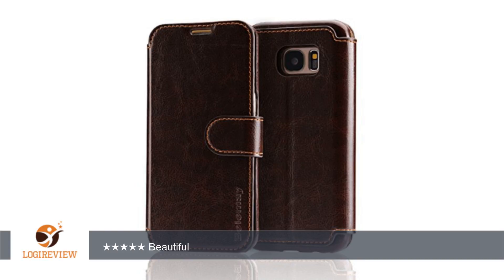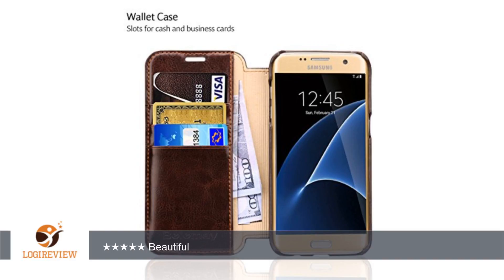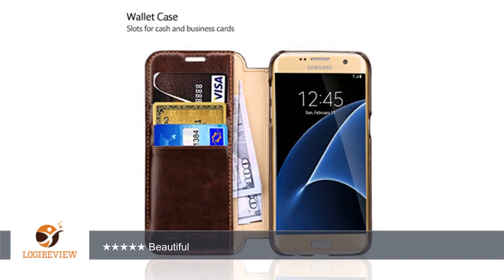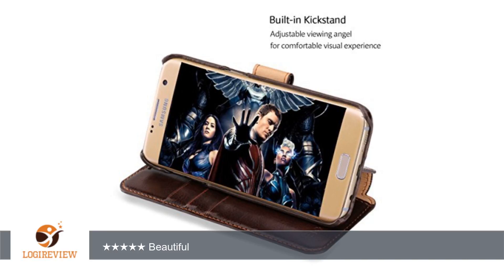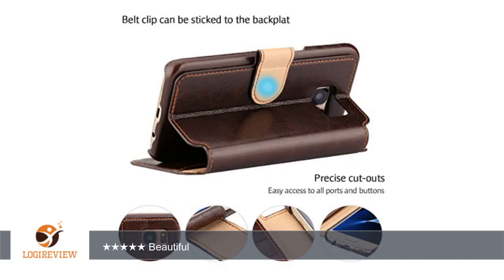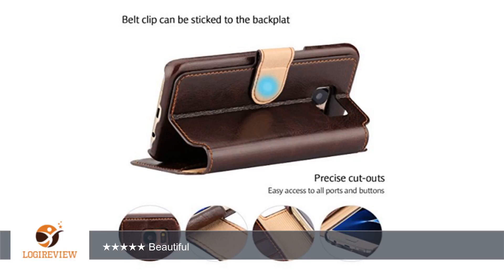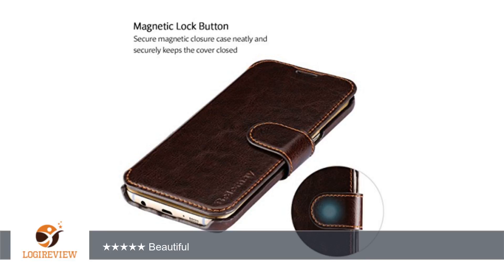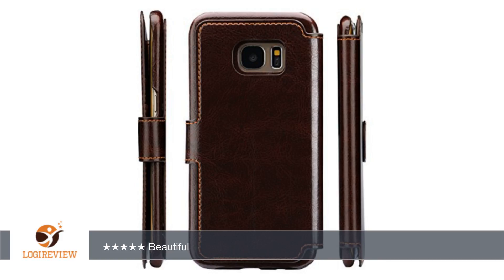Samsung Galaxy S7 Edge Case, Belemay Genuine Cowhide Leather Case Wallet, Flip Book Cover with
Review about   Samsung Galaxy S7 Edge Case, Belemay Genuine Cowhide Leather Case Wallet, Flip Book Cover with Magnetic Closure, Stand Function, Credit Card Slot, Money Pouch for Samsung Galaxy S7 Edge - Coffee Brown